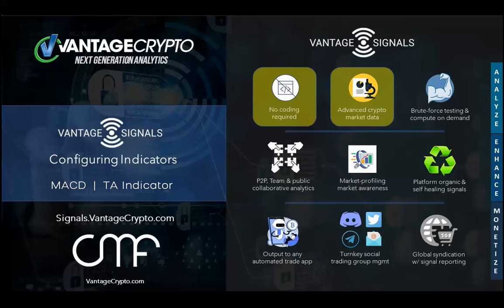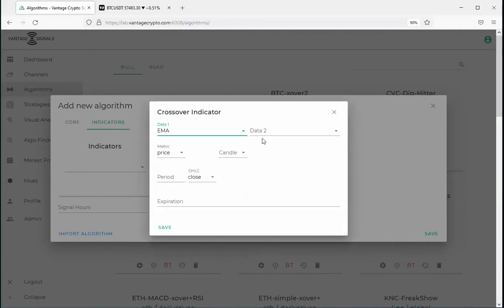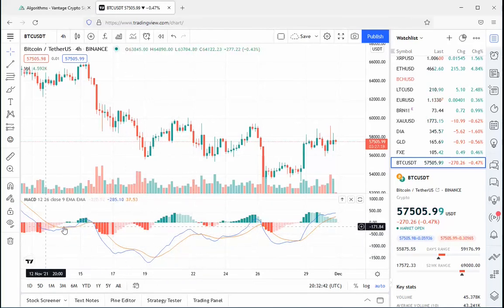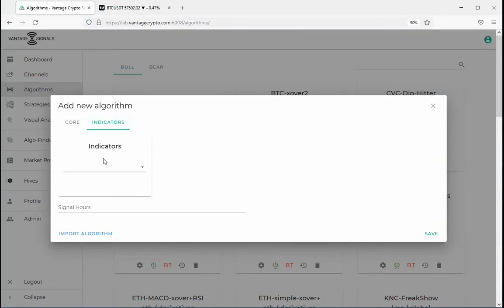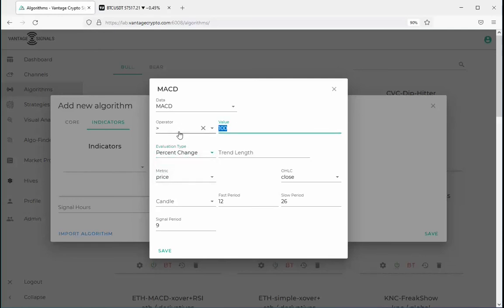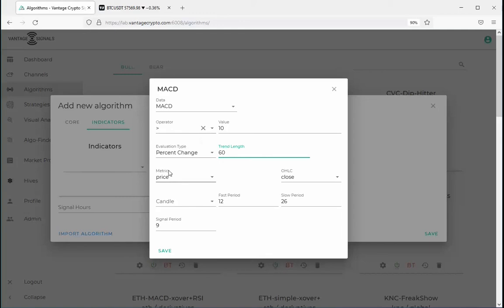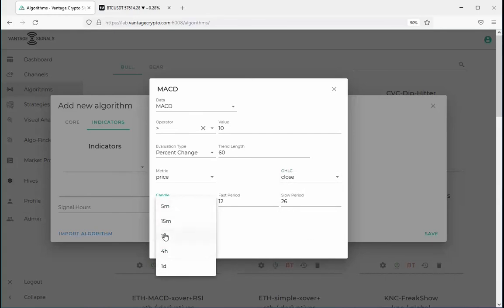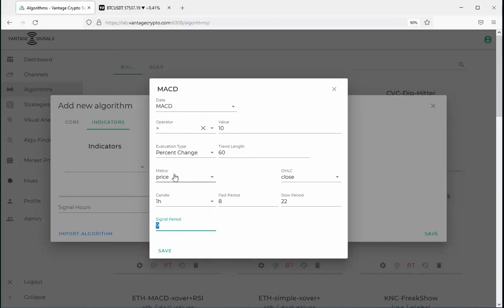Vantage Signals | Algorithms | TA Indicator | MACD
We are configuring the MACD TA Indicator in an algorithm on Vantage Signals in this video. The same principals apply when configuring an algo-finder with the exception that the algo-finder enables you to set a range of numbers and selections for each value we configure here.

We take MACD to a new level of deep TA with the  ability to perform MACD on Price or volume or order books or order flow or market dominance data. There is no other platform that opens the door to technical analysis like Vantage Signals!